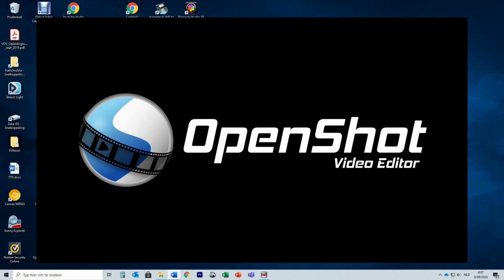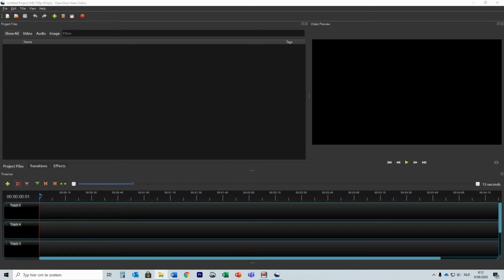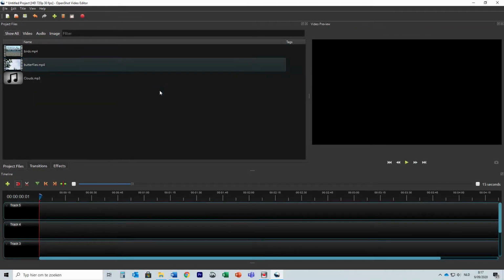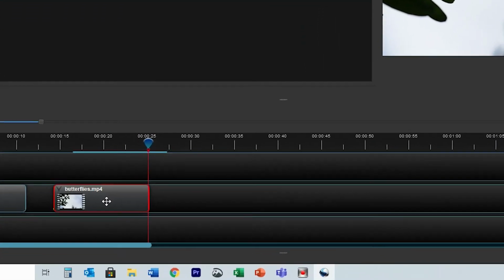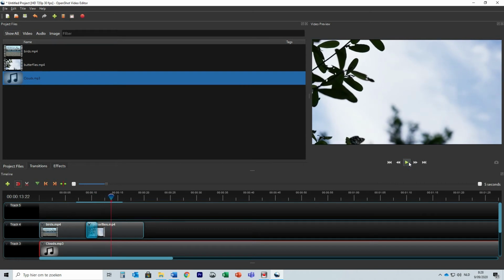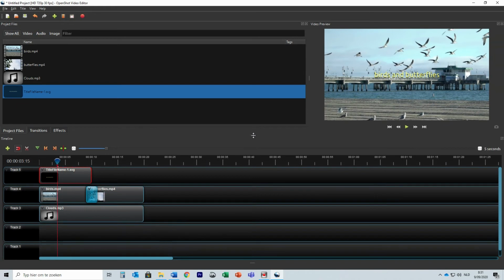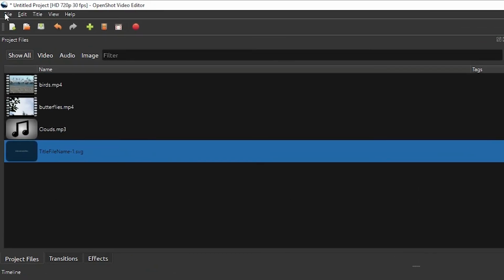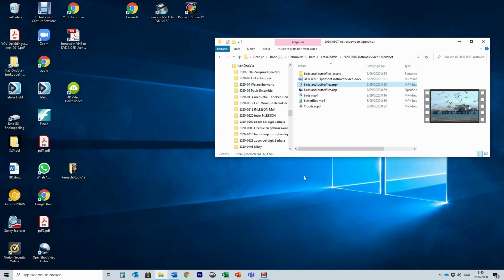2020 0907 How tu use OpenShot v1